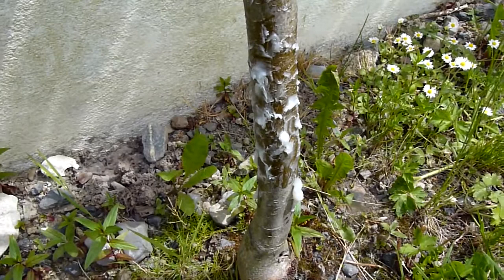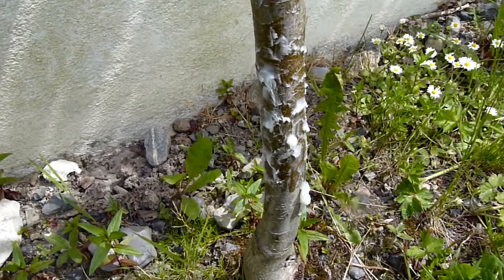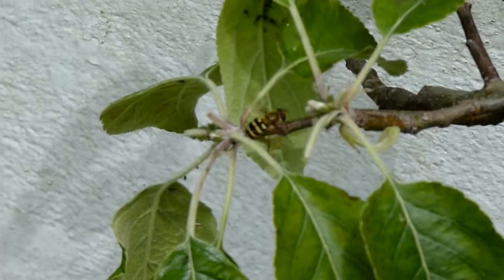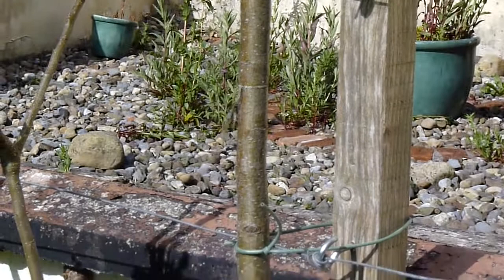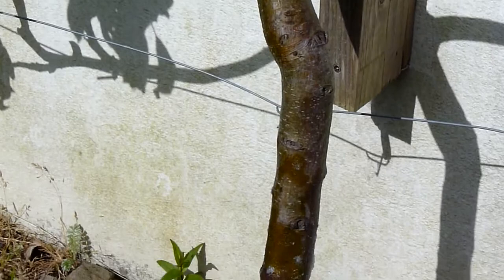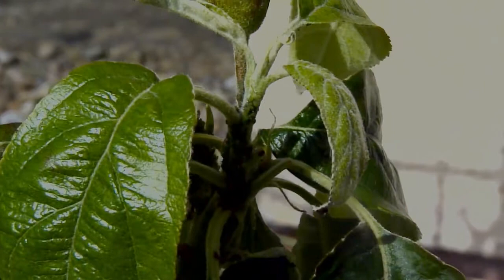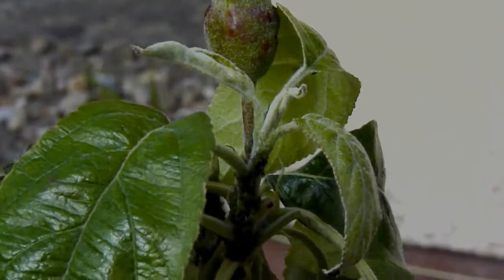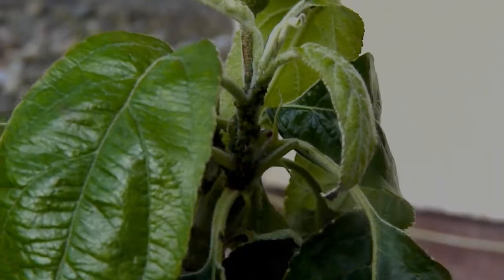Tackling aphids and ants on apple tree with vaseline and soap spray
May 2020 in Tola Park. I also use a paint brush to brush them off.